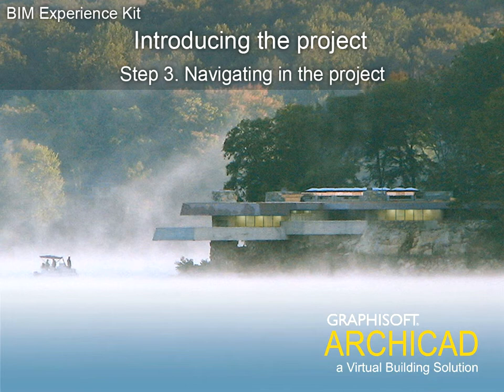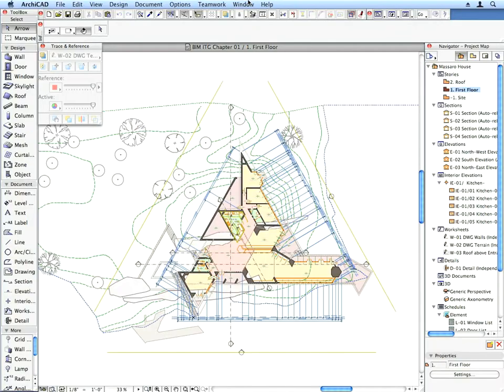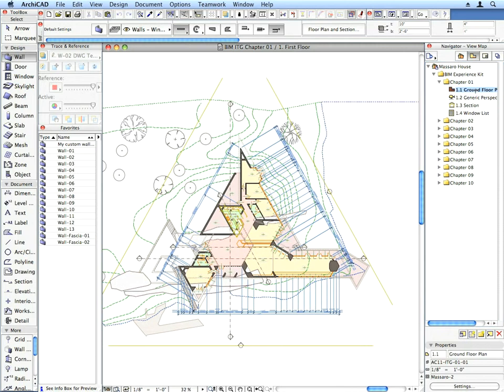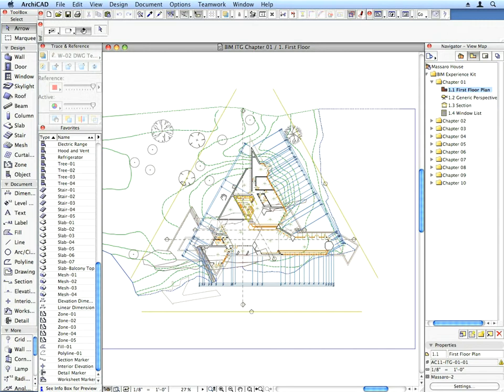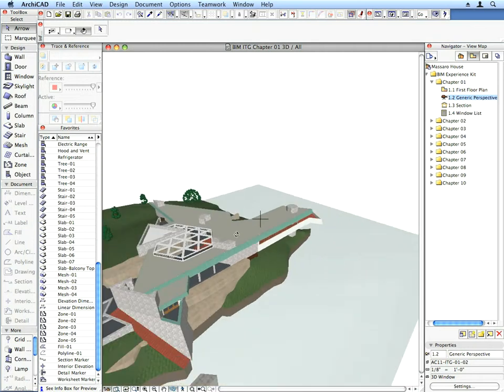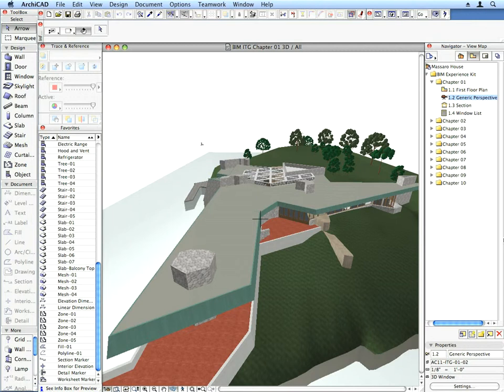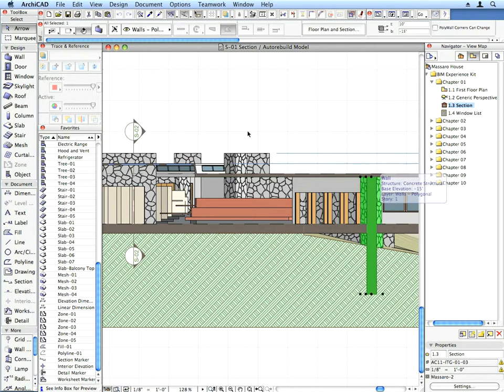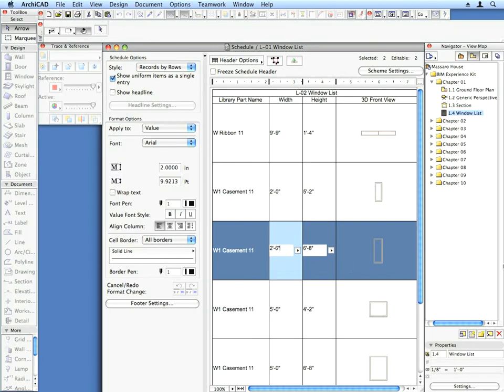ArchiCAD BIM ITG Chapter 01_03 (VID_0239)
The Graphisoft ArchiCAD Building Information Modeling Experience Kit - Chapter 1 Introducing the project, Step 3 Navigating in the project
Attribution: Graphisoft Ⓡ